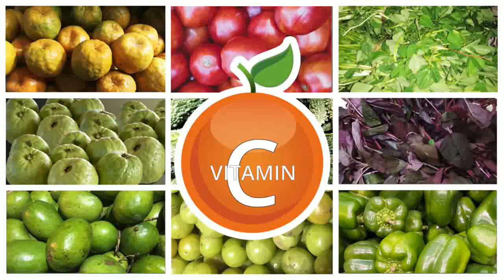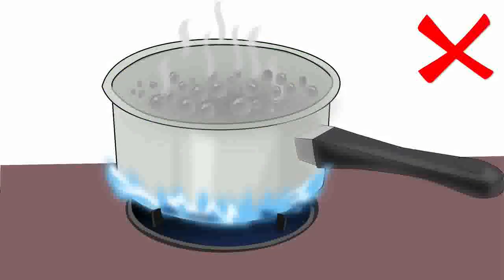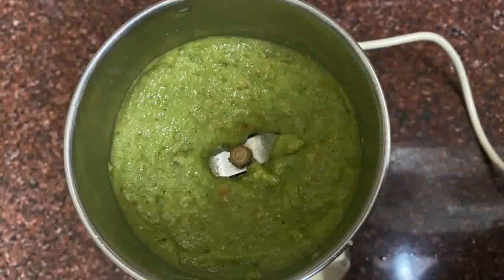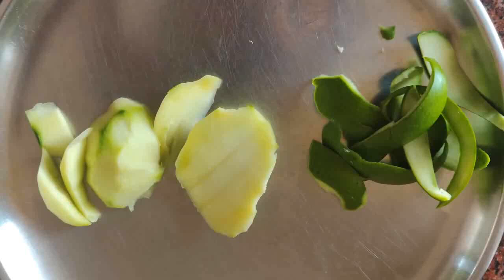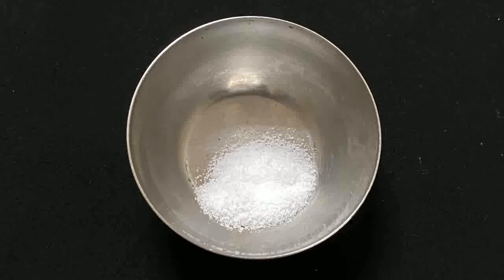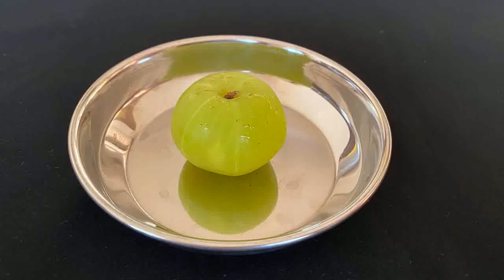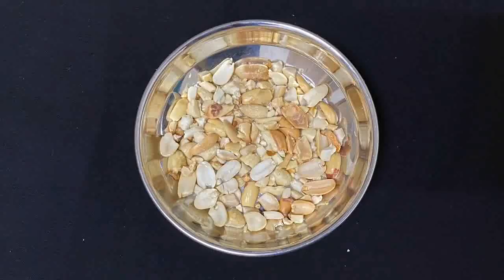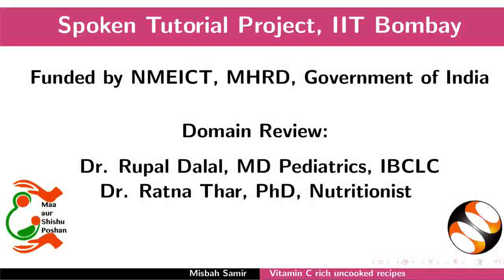Vitamin C rich uncooked recipes - English